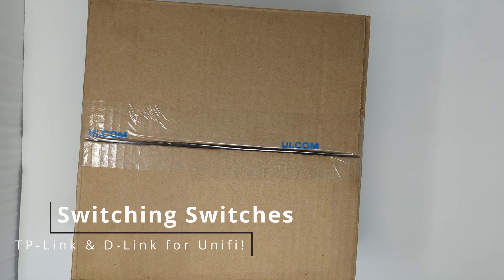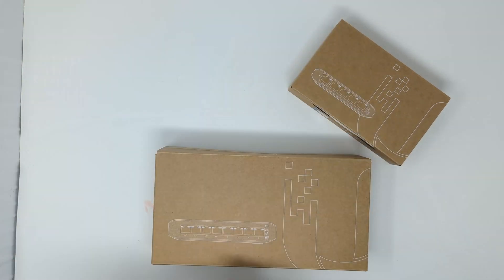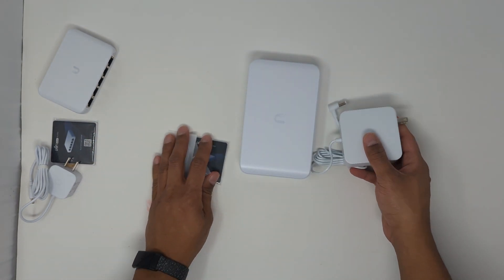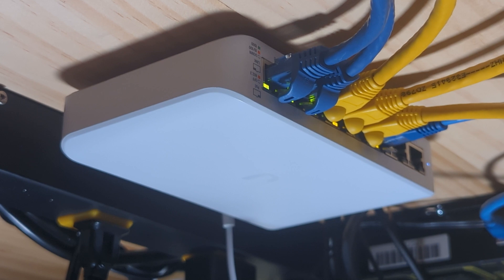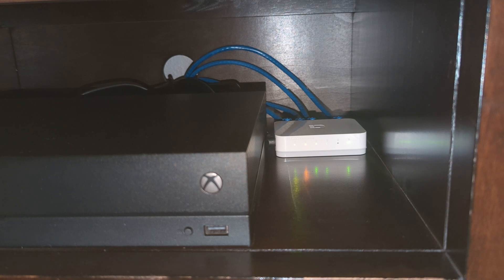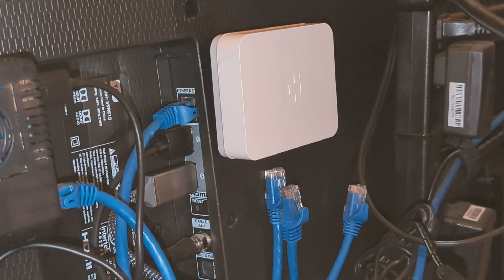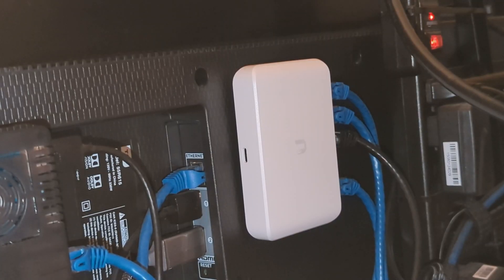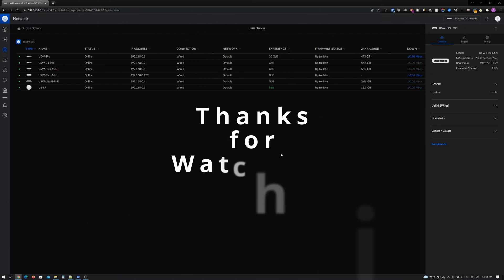Switching Switches - Unifi USW-Flex-Mini & USW-Lite-8-PoE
Since I've already upgraded the main network gear in my house, I figured I might as well "Unifi" the remaining small peripheral switches too!

Unifi USW-Flex-Mini
Unifi USW-Lite-8-PoE